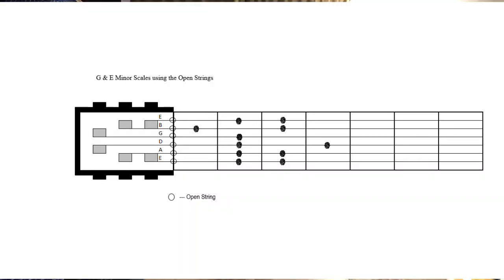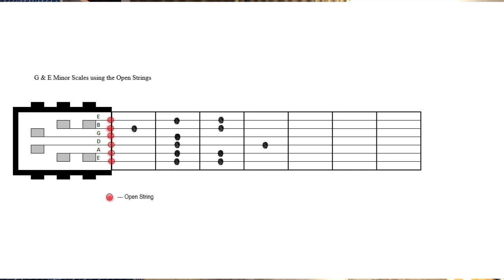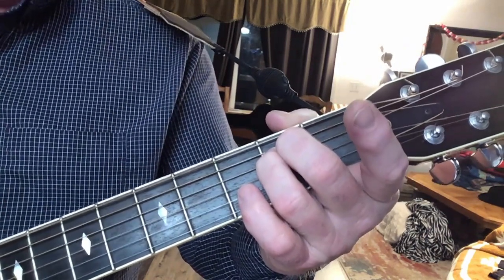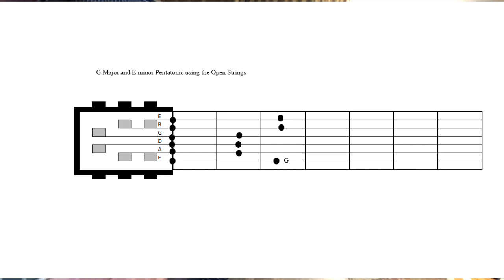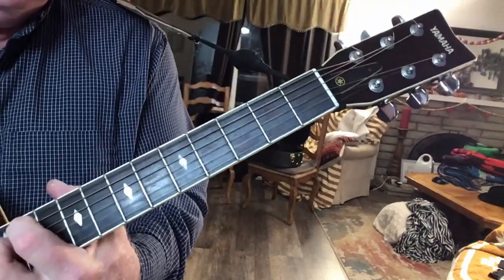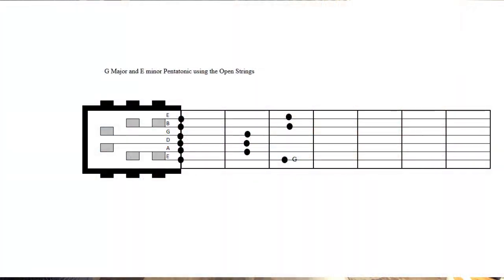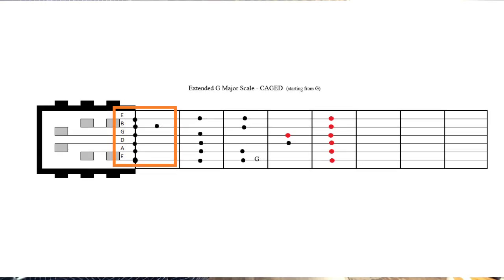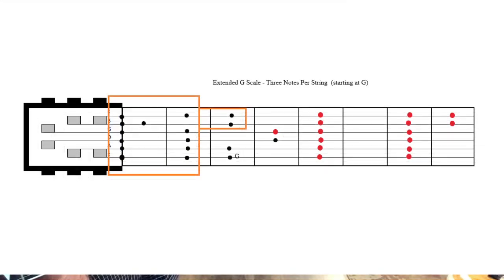Your Guitar is open tuned to 23 Scales. Pattern 1 - G Major, E minor, G Major & E Minor Pentatonic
Timestamp

00:00 Intro
01:18 Scale Pattern for G major and E minor using open Strings
07:45 Merge with Pentatonic
09:30 Merge with CAGED Scale
10:17 Merge with three notes per string scale

This is a video designed to explain how friendly the G Major Scale and the E Minor Scale are to play on your guitar as it is normally tuned.  In this video I show a scale pattern that teaches you how to terminate the G Scale and the E Minor Scale at the nut and how when you get there, you are able to use each open string on your guitar, in those keys.

I show that the G Major Pentatonic and E Minor Pentatonic also benefit by having each open string on the guitar within their scales and how that scale relates to the G Major E Minor pattern being shown.  These four scales are four out of the nine to which your guitar is open tuned.

C Major/A Minor and D Major/B minor also allow one to use all of the open notes on the guitar and I hope to follow up with videos of those patterns soon.